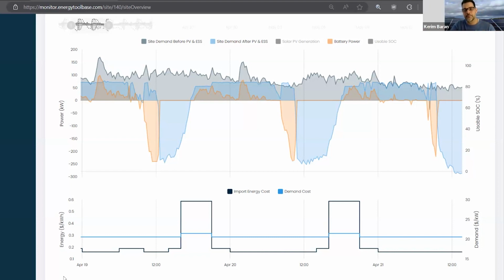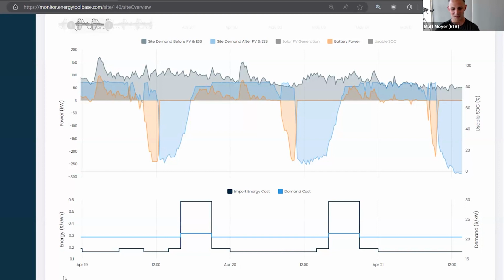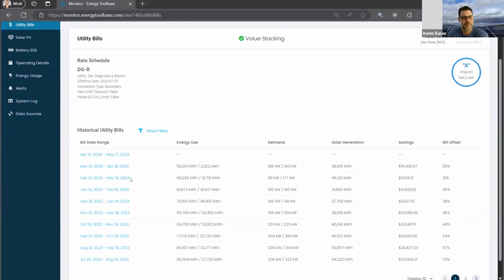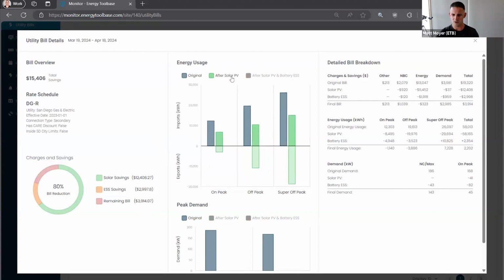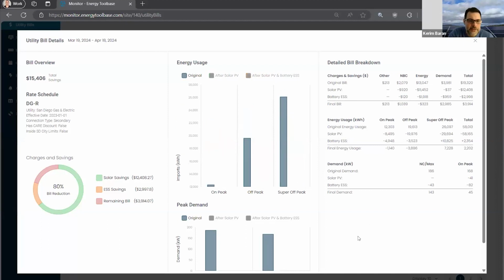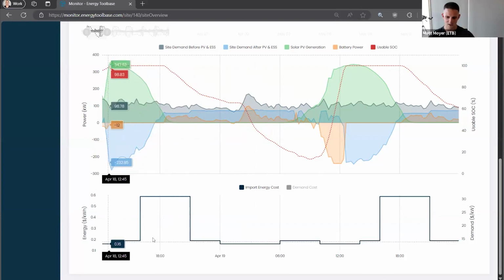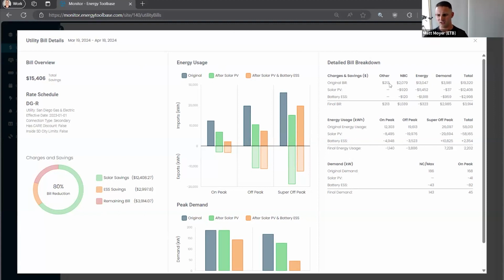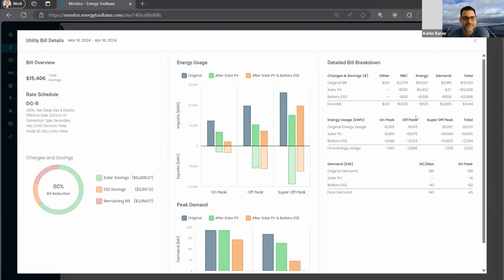PV + Storage savings analyzed: The complexities of Utility Rate Schedules & Utility Bill Breakdowns